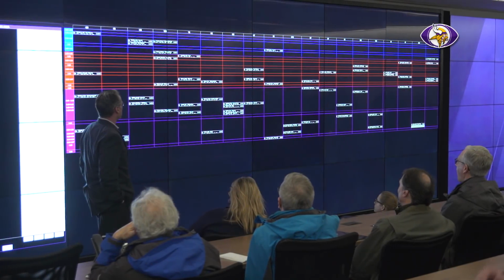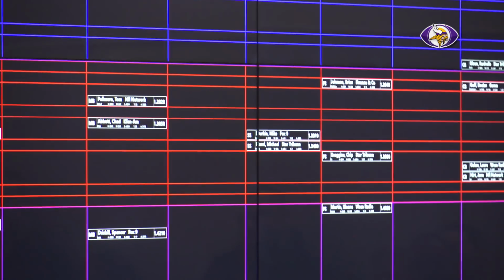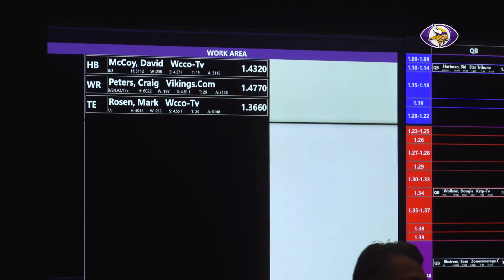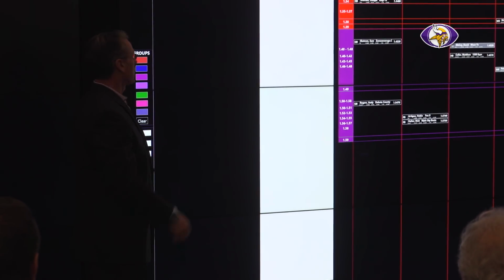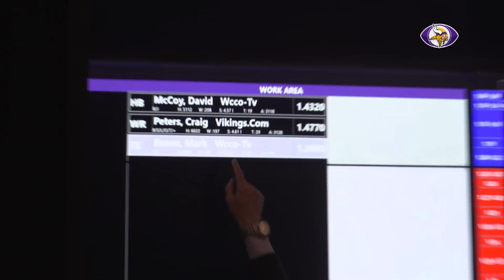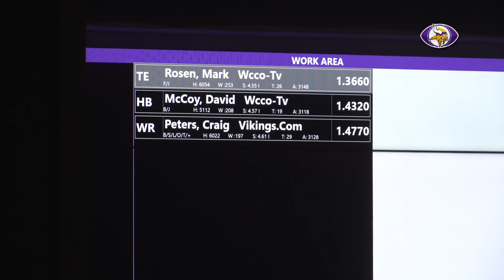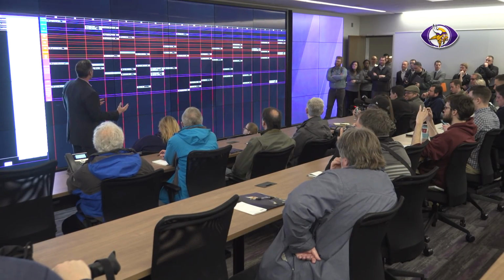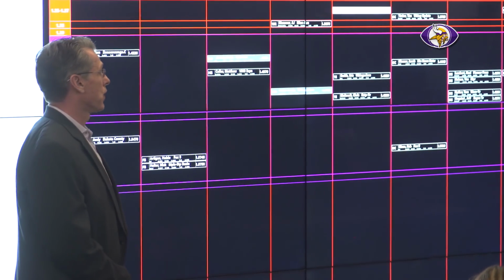Spielman Shows Off New State-of-the-Art Draft Board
On Friday, General Manager Rick Spielman showed off the new state-of-the-art draft board inside the TCO Performance Center.